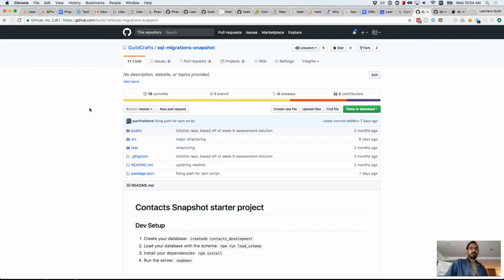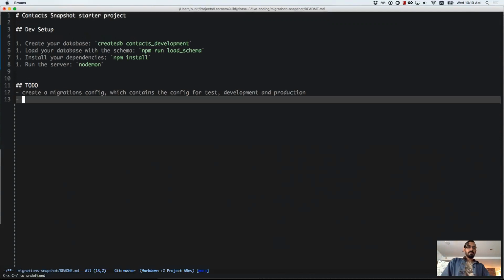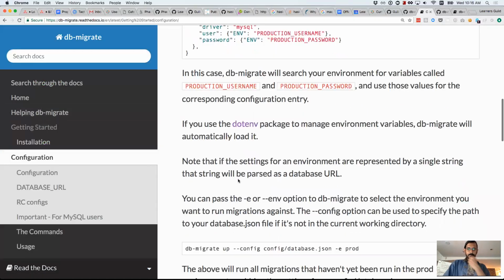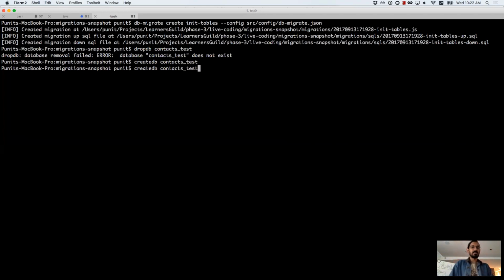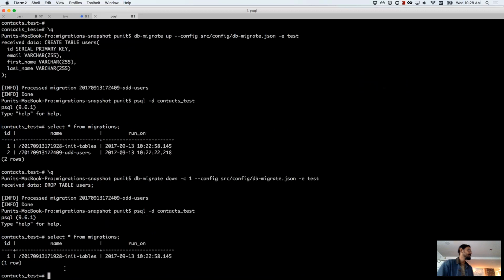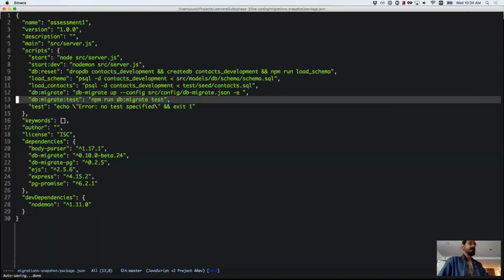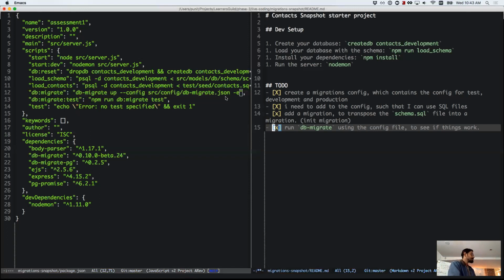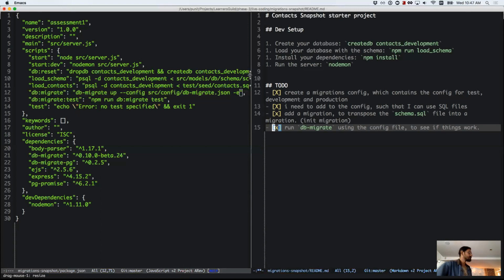Adding Migrations to an Express App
We use the node library to add migrations to an Express App